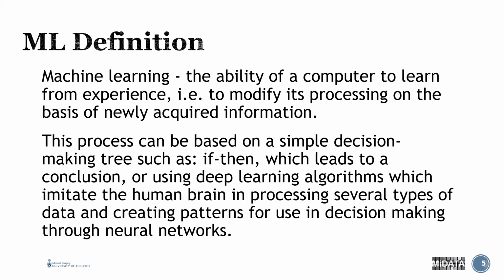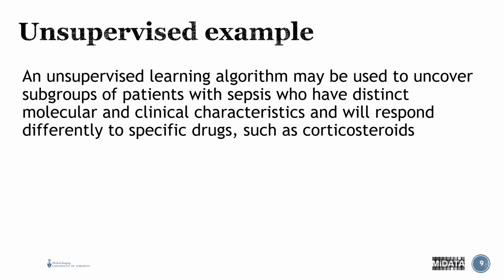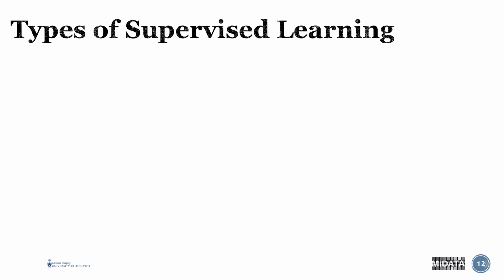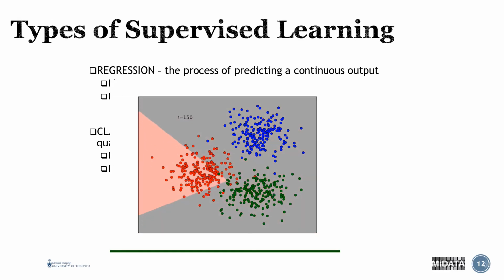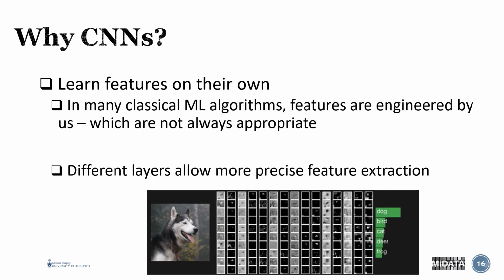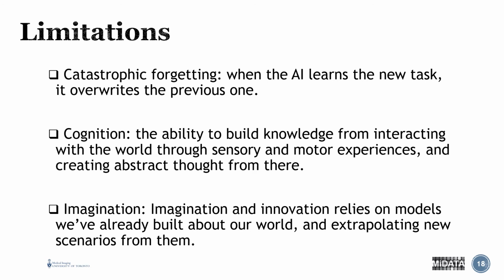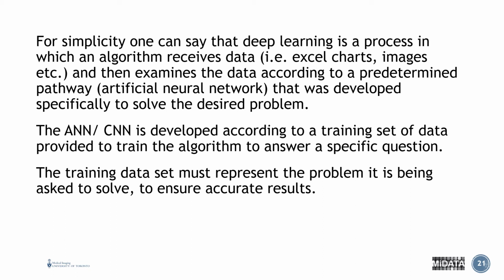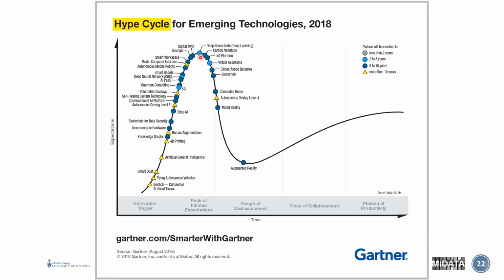Part 1 Lecture 2